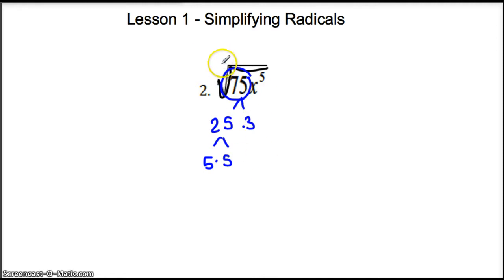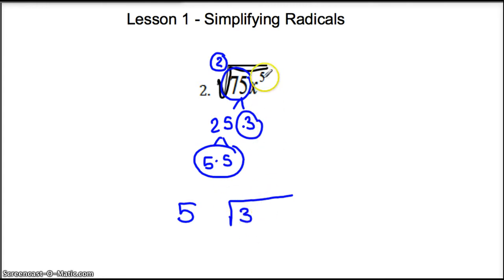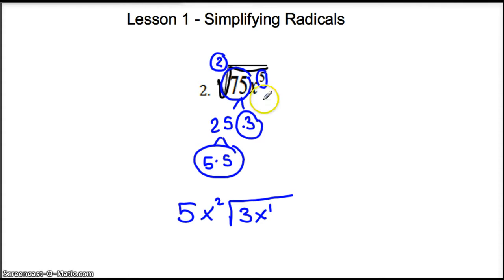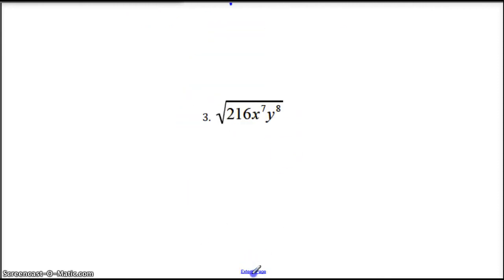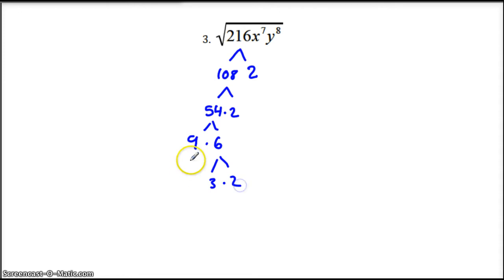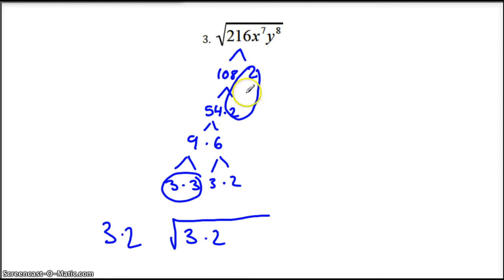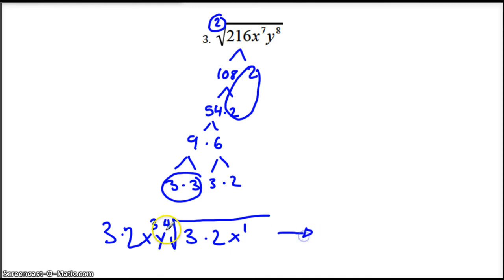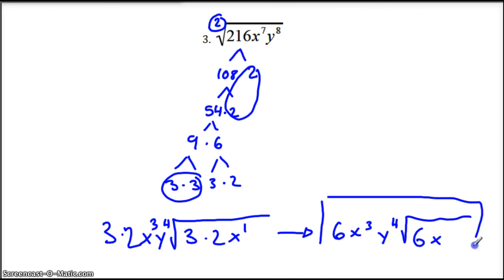Lesson 1 - Simplifying Radicals